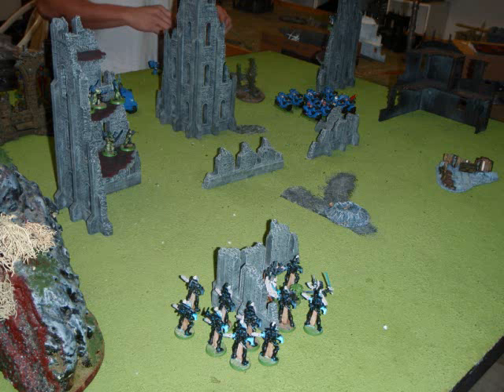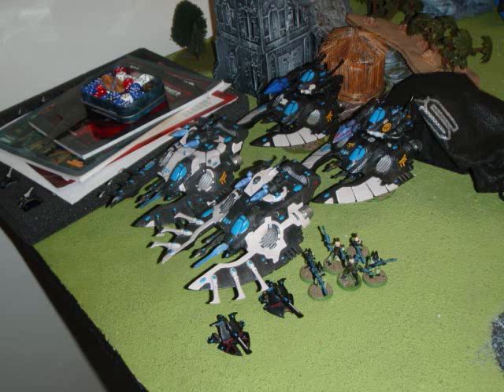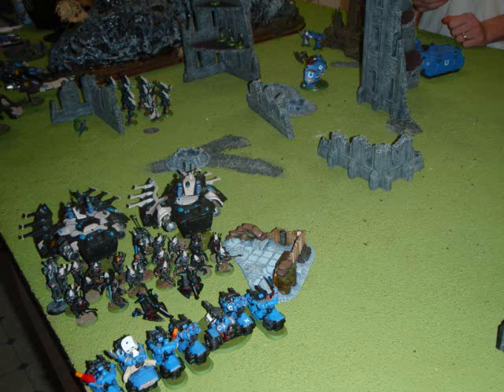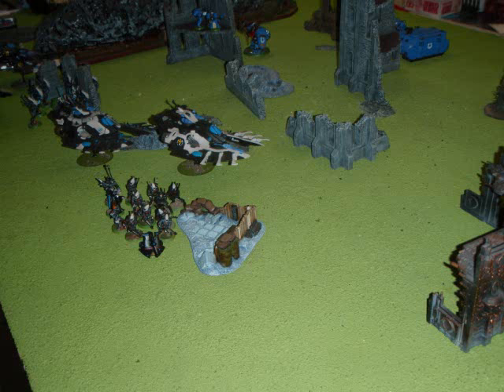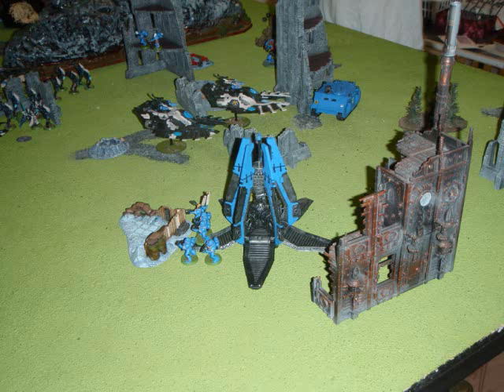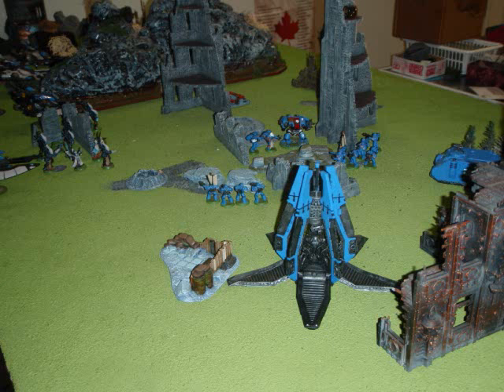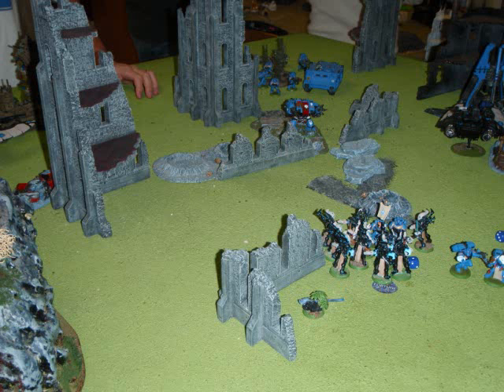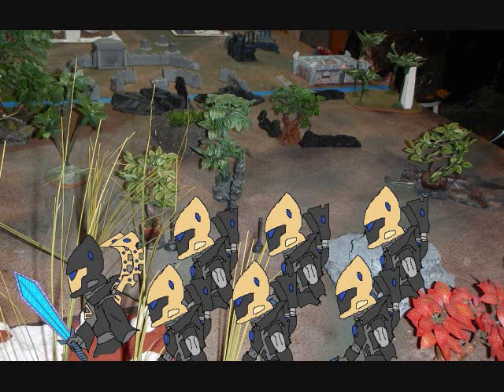Eldar vs Ultra Marines 1500 points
Eldar vs Ultra Marines 1500